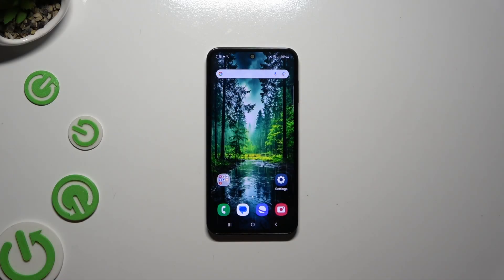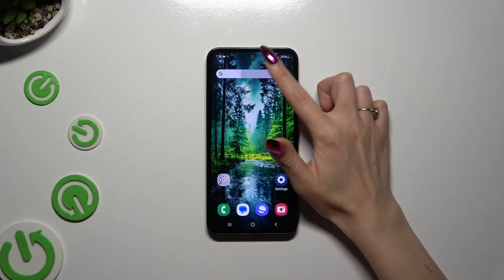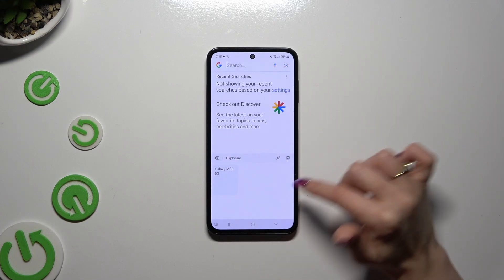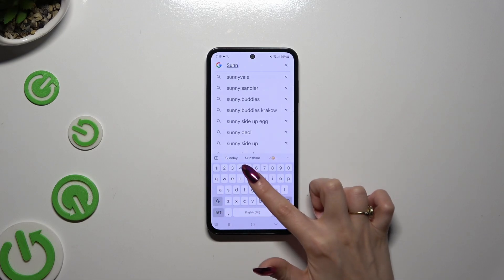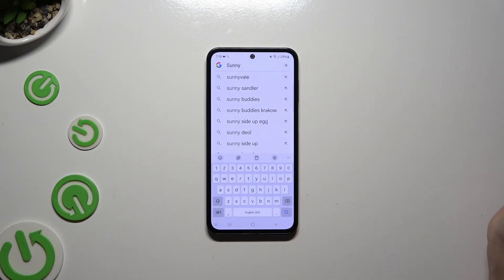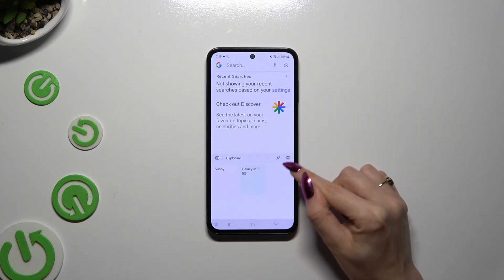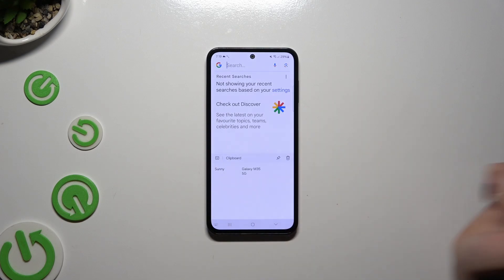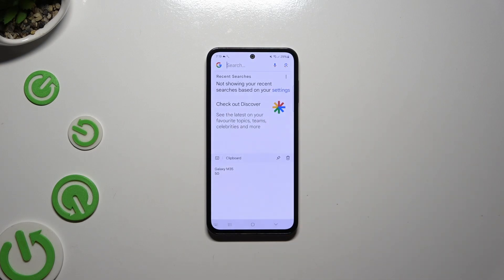How to Activate the Keyboard Clipboard on SAMSUNG Galaxy M35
Discover how to enable the Samsung clipboard option on your Samsung Galaxy M35 with our quick tutorial. Learn how to access and utilize the clipboard feature for easy copy and paste functionality. Follow our step-by-step guide to enable the Samsung clipboard on your device. Watch now to enhance your productivity with the Samsung Galaxy M35!

How to enable the Samsung keyboard clipboard in SAMSUNG Galaxy M35? How to open and use the keyboard clipboard feature in SAMSUNG Galaxy M35? How to switch on the clipboard function in SAMSUNG Galaxy M35?